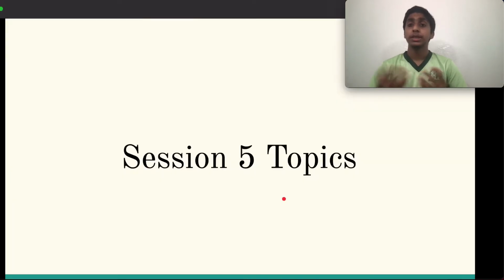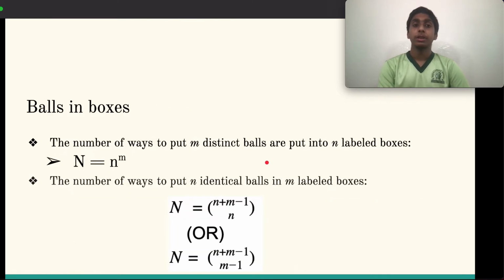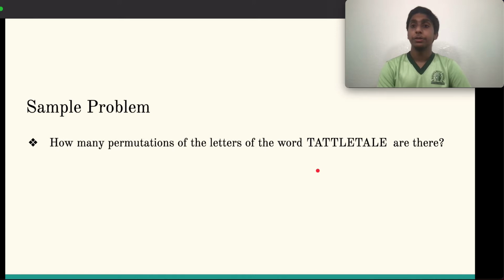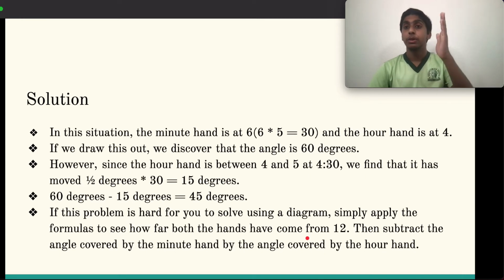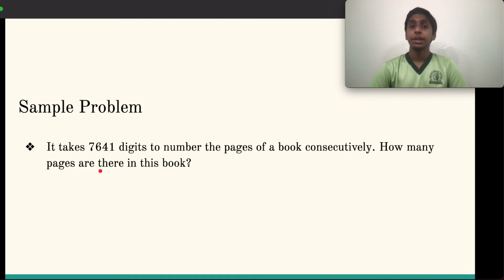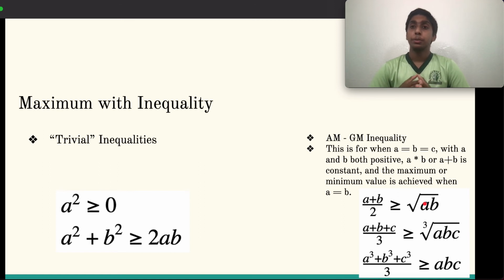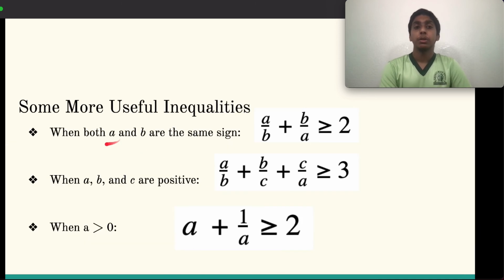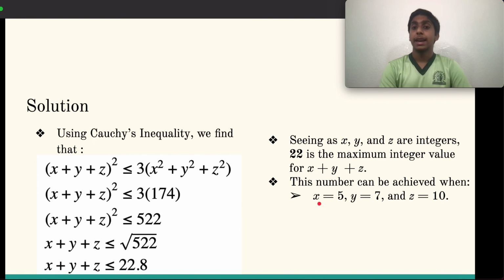Mathcounts - Training Session 5 - Presented By Mugil Shanmugam